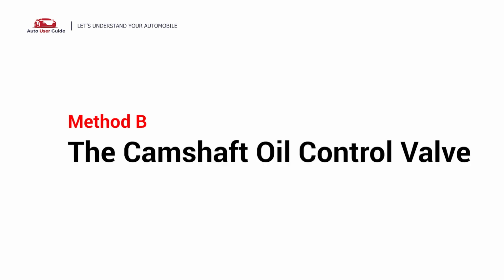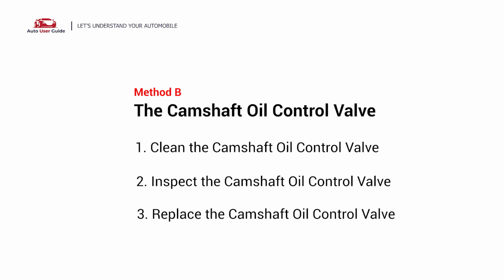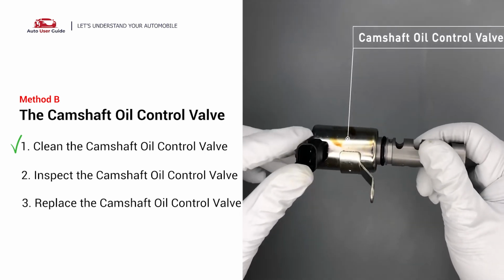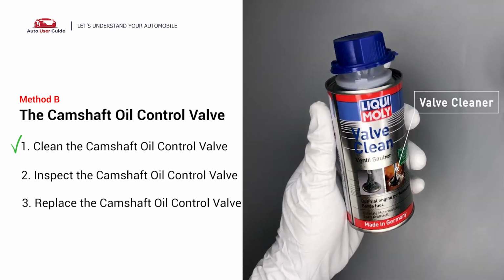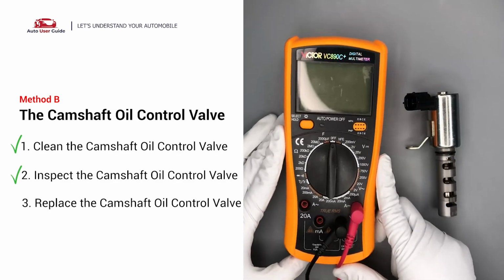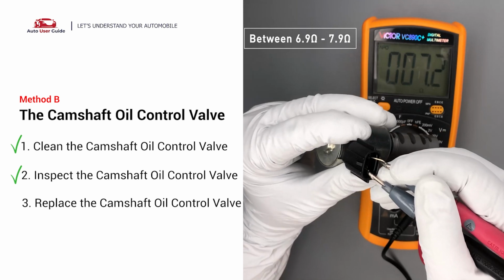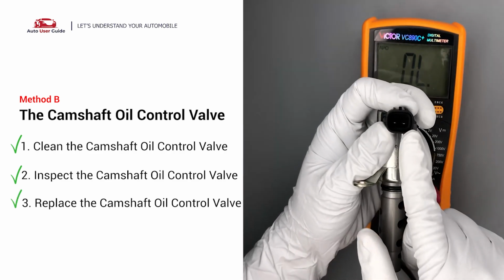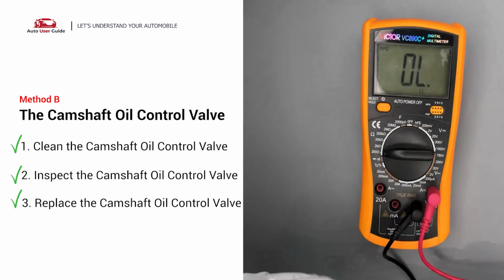How to Fix P0014 Engine Error Code with 2 Methods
Is your vehicle showing the P0014 engine code? Don't panic — this guide will walk you through 2 effective DIY methods to fix the issue and reset that annoying check engine light! 🚗💡

Fix Engine Code P0014 Easy DIY Method A | Oil Change

Fix Engine Code P0014 Easy DIY Method B | The Camshaft Oil Control Valve

P0014 refers to: “B Camshaft Position – Timing Over-Advanced or System Performance (Bank 1)”. It often signals a problem with the VVT (Variable Valve Timing) system.

🔍 In This Video, You’ll Learn:
✔️ How to diagnose the root cause of P0014
✔️ 🛠️ Method 1: Replacing or cleaning the VVT solenoid
✔️ 🛠️ Method 2: Checking and changing dirty or low engine oil
✔️ Common symptoms like rough idling, poor fuel economy, or engine noise
✔️ Bonus: How to clear the code using an OBD2 scanner after repair

You don’t need to be a pro to fix this code — just follow these steps and save hundreds in repair costs! 💸💪